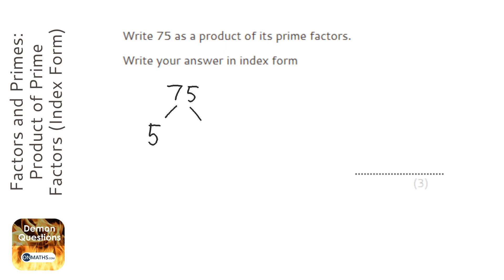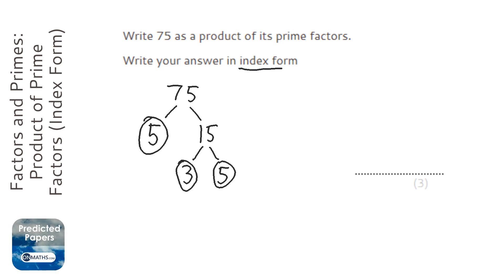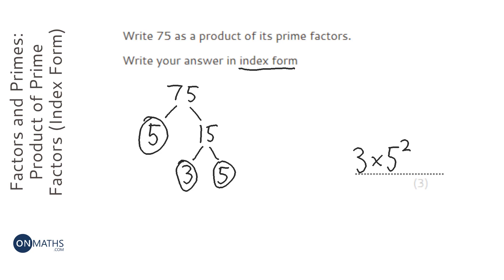Factors and Primes: Product of Prime Factors (Index Form) (Grade 4) - OnMaths GCSE Maths Revision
Topic: Factors and Primes: Product of Prime Factors (Index Form)